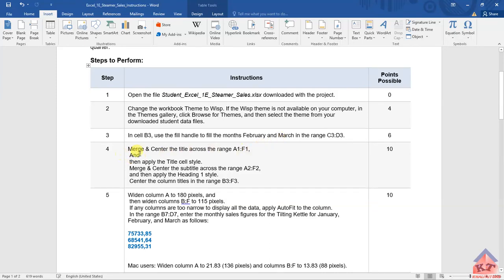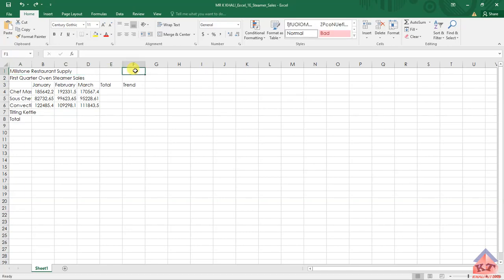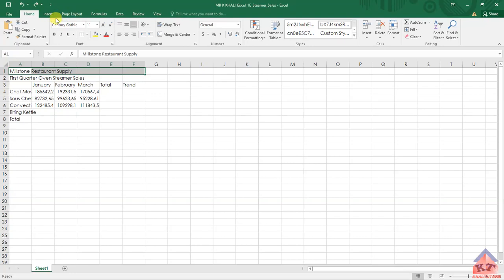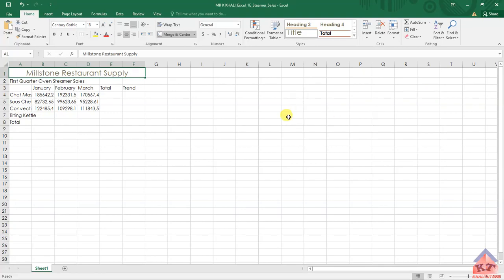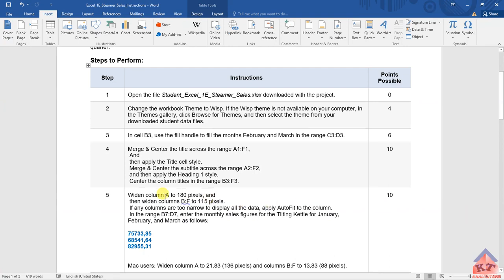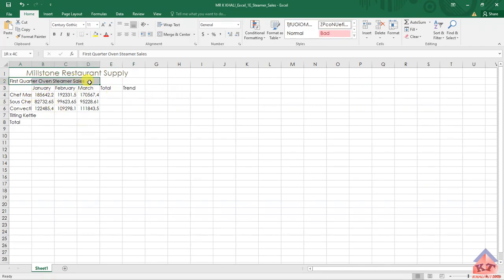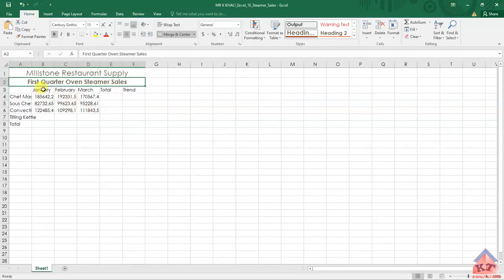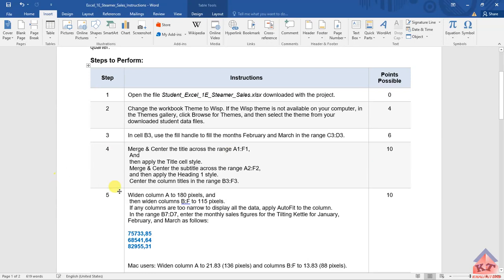2023 EUP1501| ASSIGNMENT 7| MYLAB| EXCEL | STEP 4